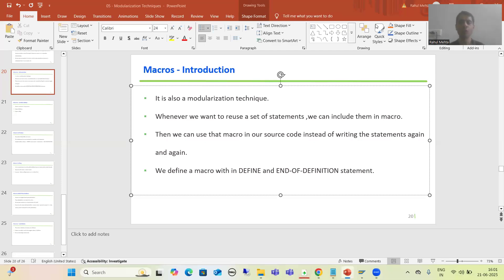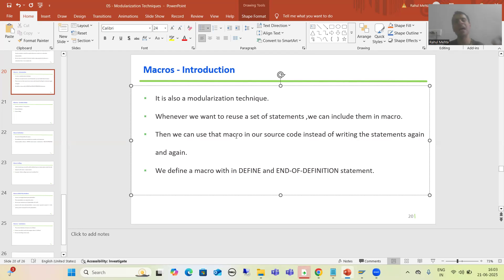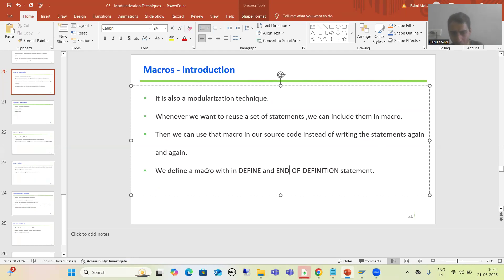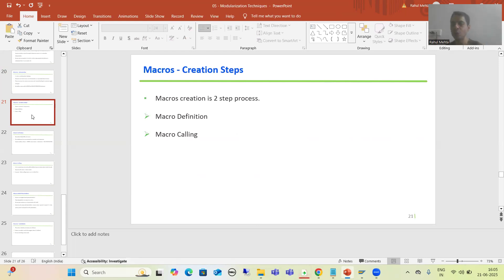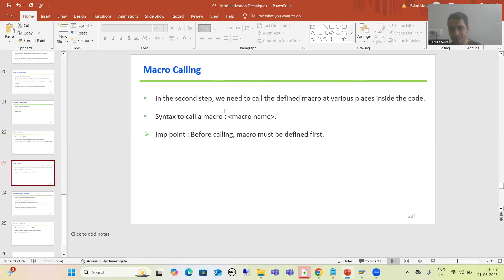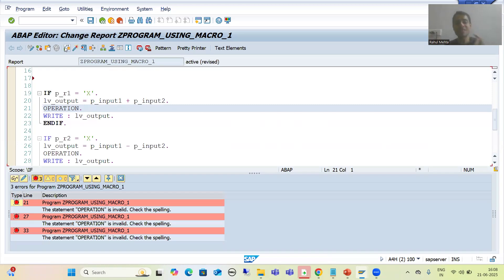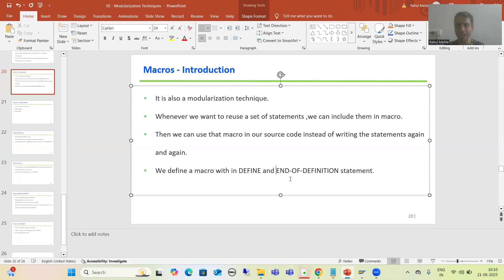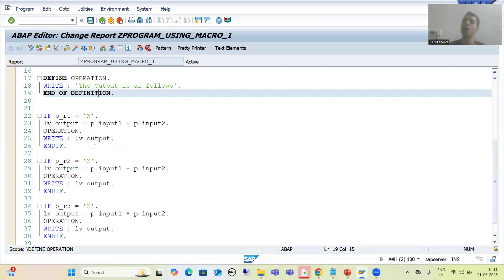39 - Modularization Techniques - Macros - Introduction and Creation Steps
-Introduction to Macros.
-Creation Steps for Macro.